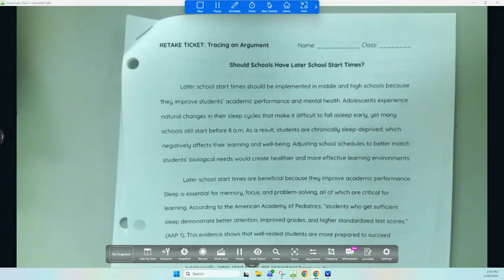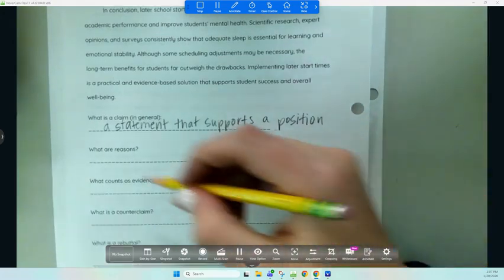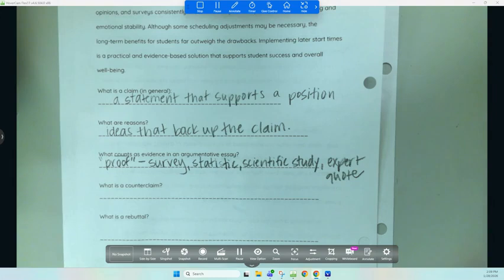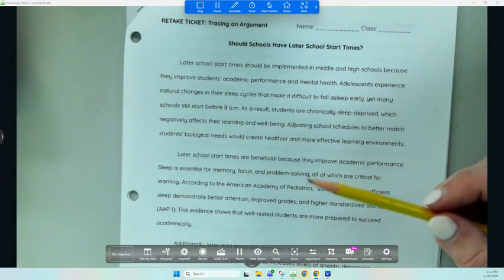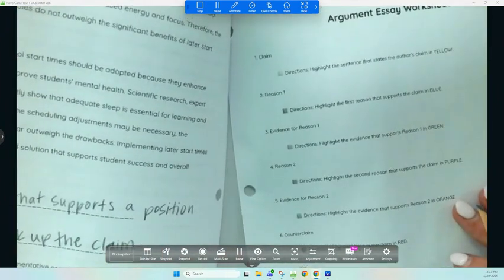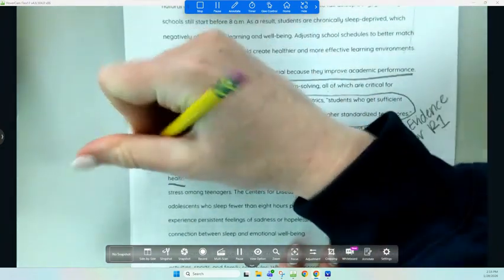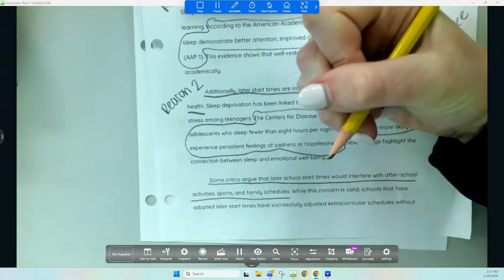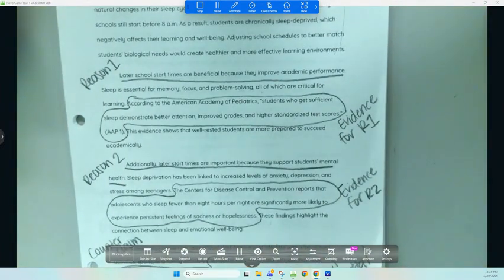Tracing an Argument